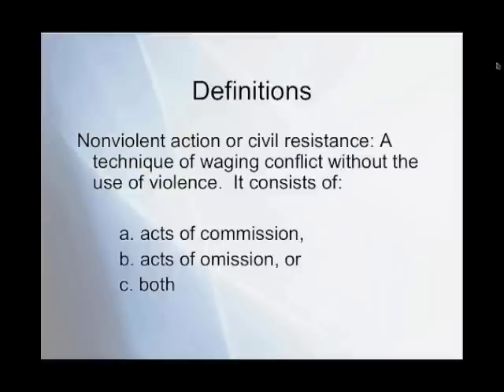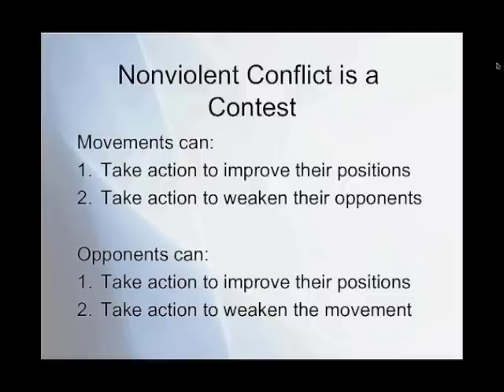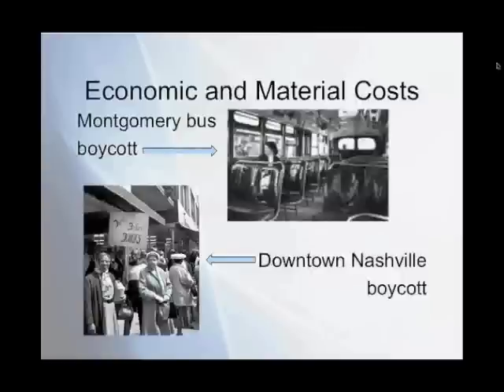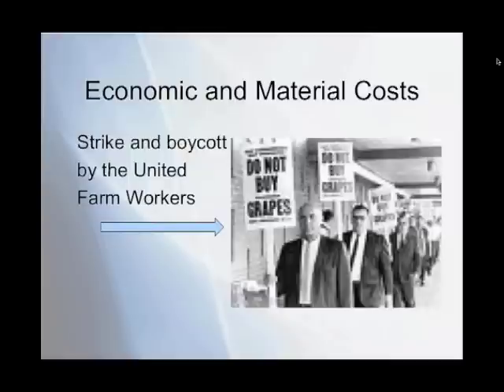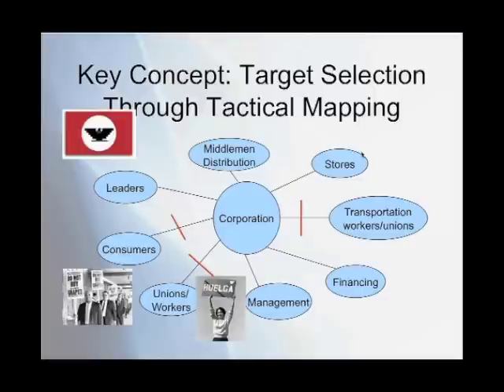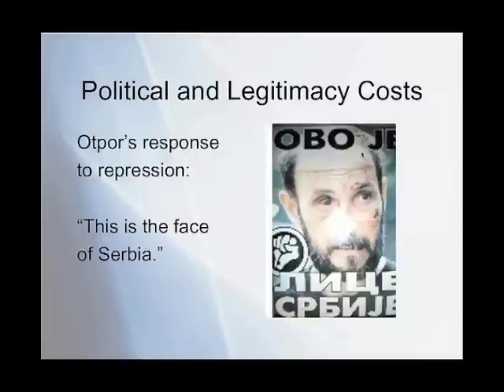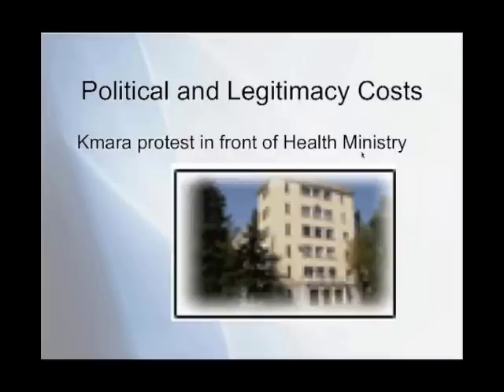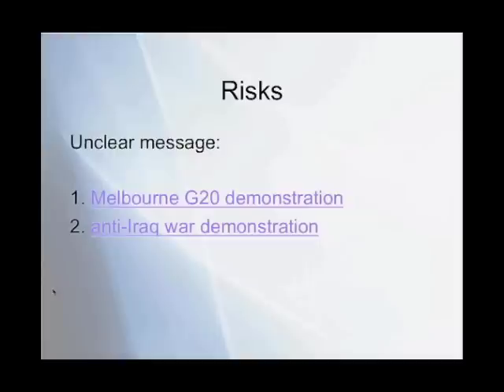Hardy Merriman - Costs and Risks in Nonviolent Conflict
Civil resistance movements engage in a contest with their adversaries. In this contest, each side is capable of imposing costs on the other. Civil resistance movements may take actions that deny their adversaries legitimacy and material resources, as well as reduce the loyalty of the adversary's supporters. Conversely, a movement's adversary may take actions to deny a movement legitimacy, material resources, or the loyalty of the movement's supporters. Furthermore, like in any contest, there are certain risks inherent in one's choice of strategy. In attempting to impose costs on the other, movements and their adversaries incur risks associated with their actions. In this webinar, ICNC senior advisor, Hardy Merriman, frames civil resistance from the perspective of two kinds of costs--material/economic costs and political/legitimacy costs--that movements and their adversaries can impose on each other. It will also survey the risks associated with movements' attempts to impose these costs on their adversaries.